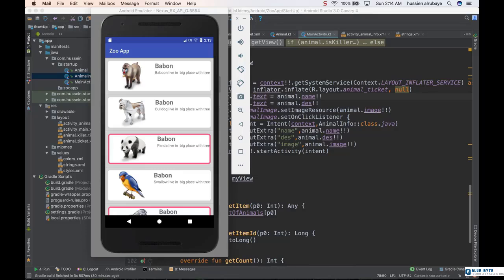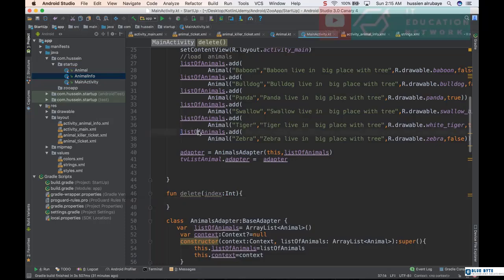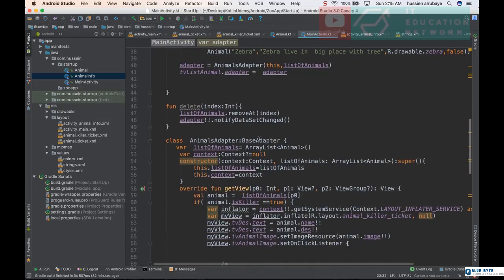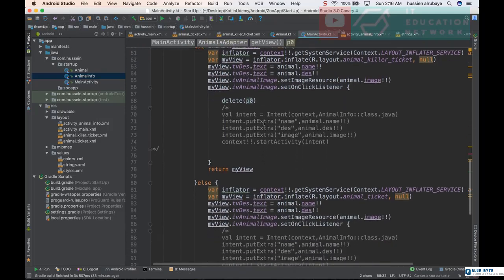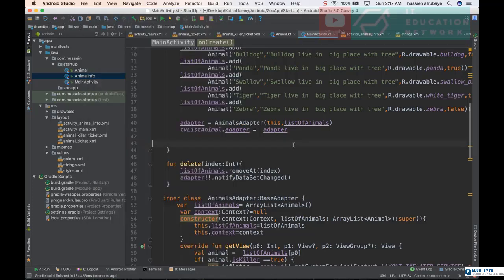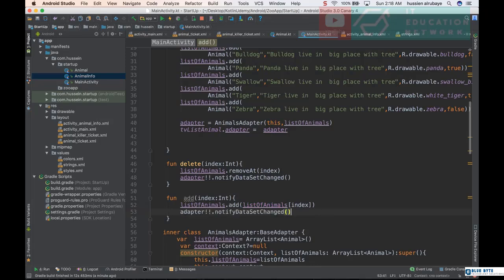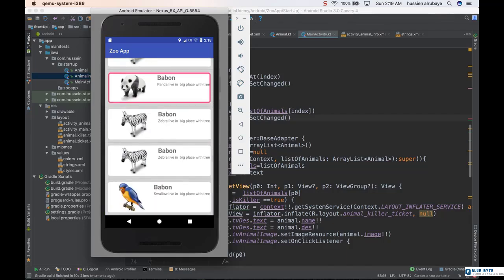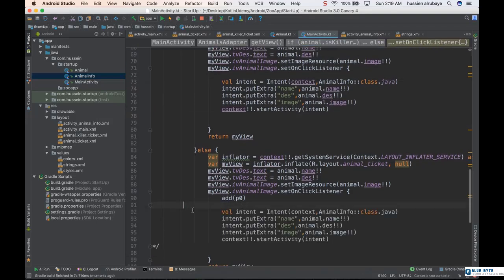Kotlin android tutorial - 34 - Add or Remove item to list View